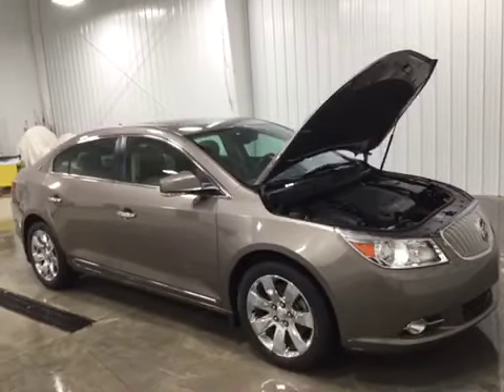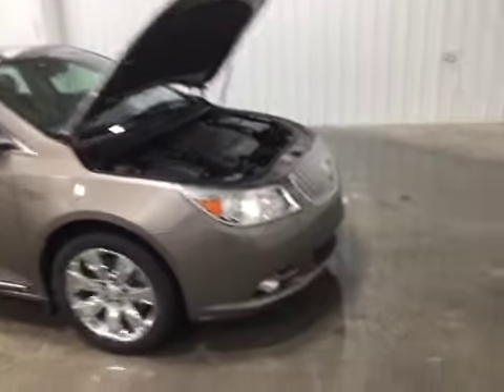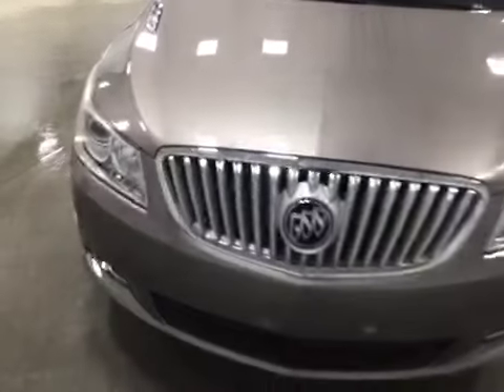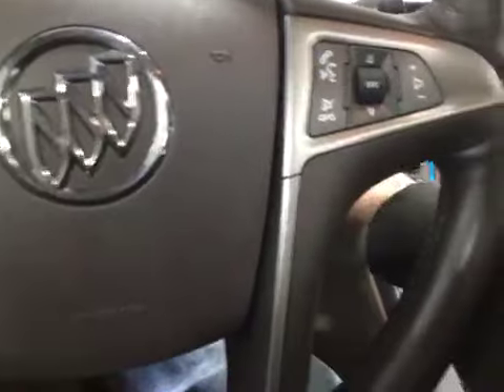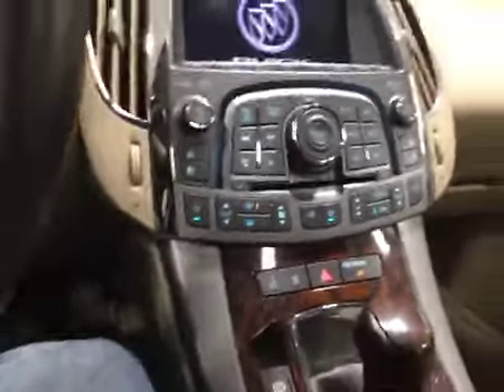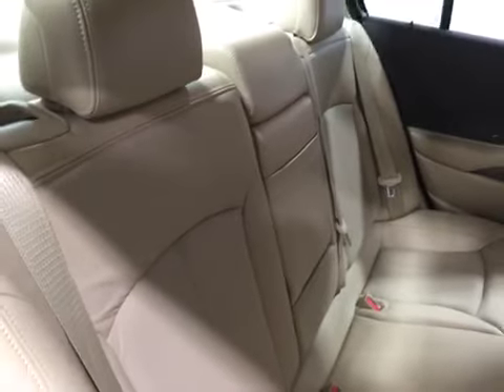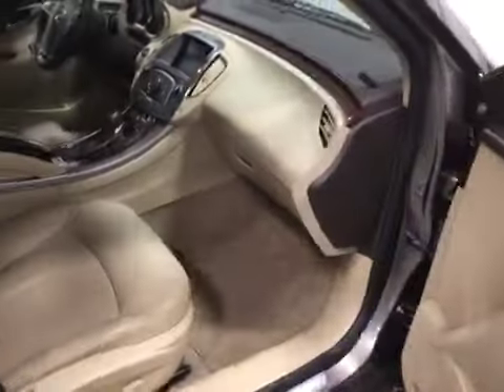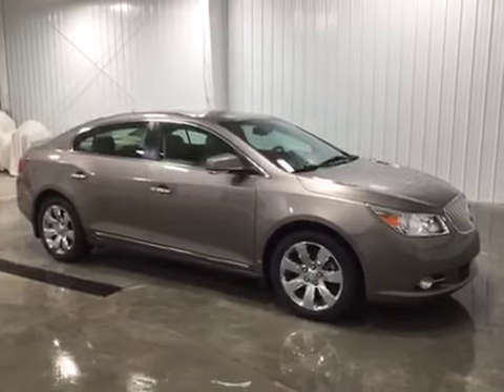2012 Buick LaCrosse Used Car Franklin, OH Mid-Towne Auto Center